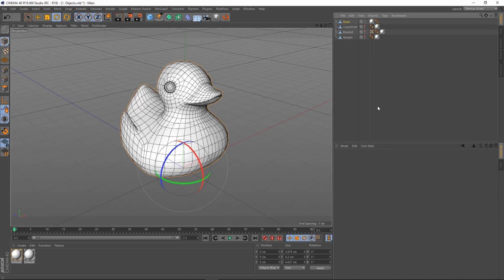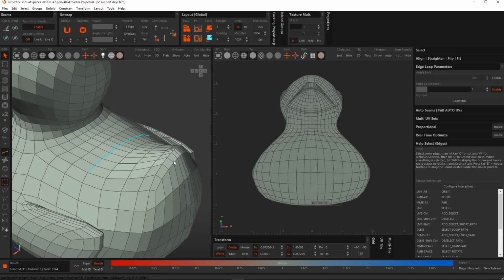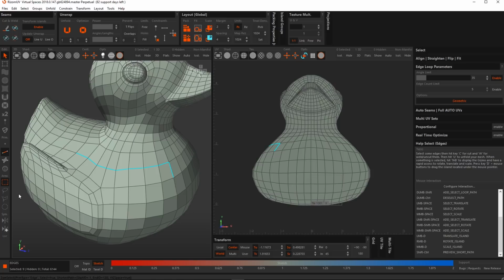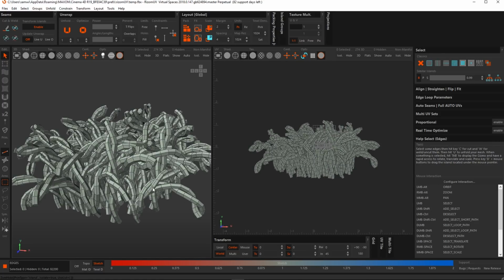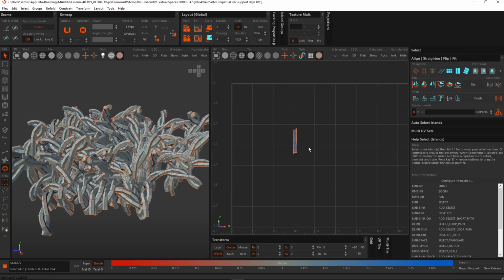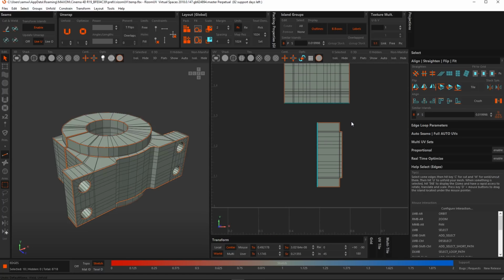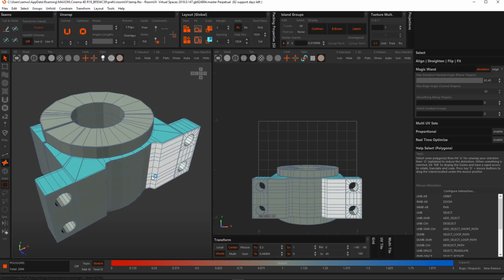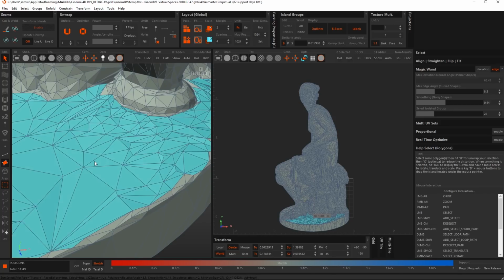RizomUV: Seams & Cuts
In this RizomUV Video tutorial, we look at the different methods that can be used to select seams and make cuts. RizomUV has a great selection of tools to speed up workflow when creating seams, along with an intuitive user interface.